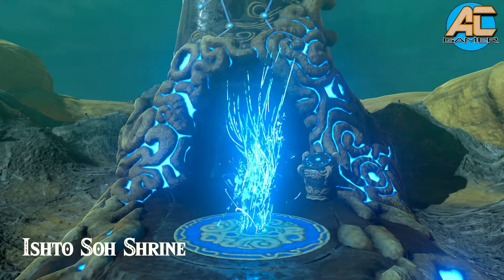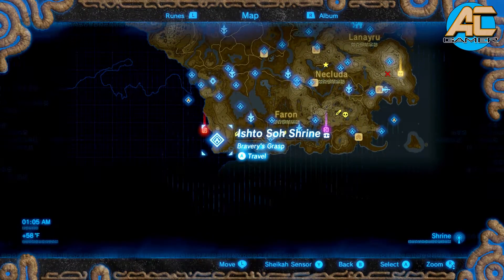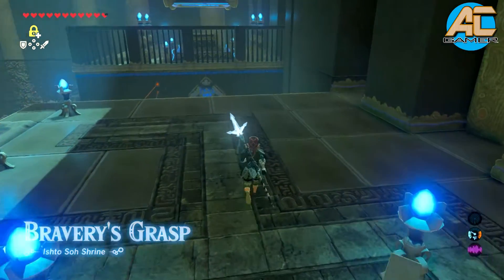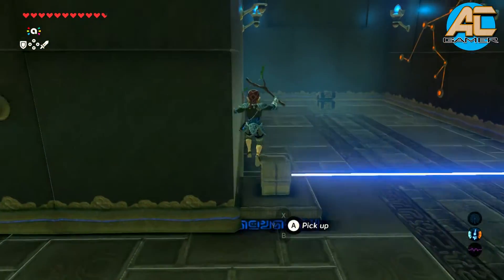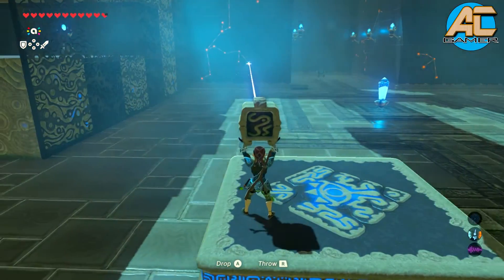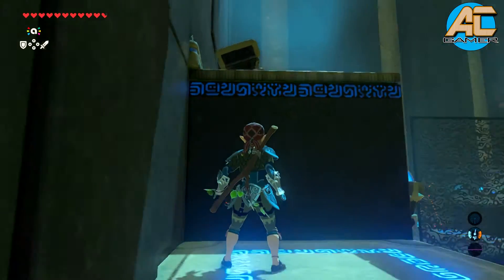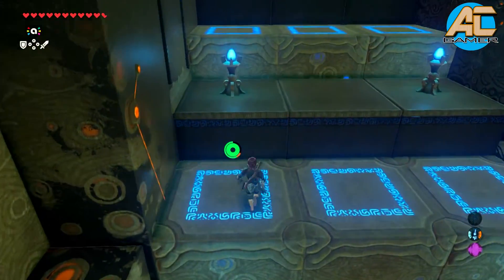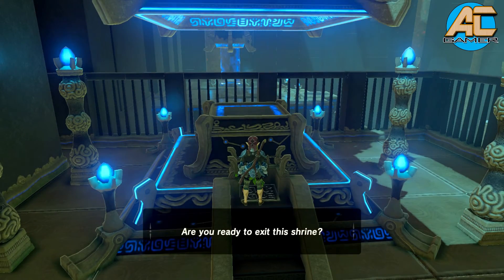Ishto Soh Shrine (Bravery's Grasp) Guide - Zelda Breath of the Wild